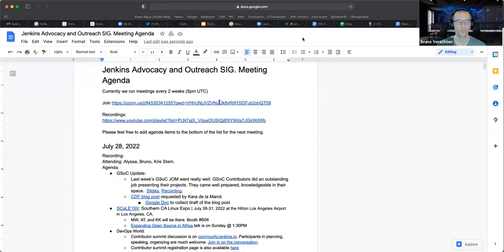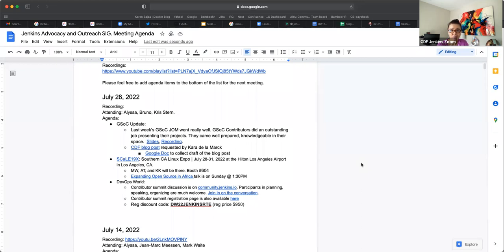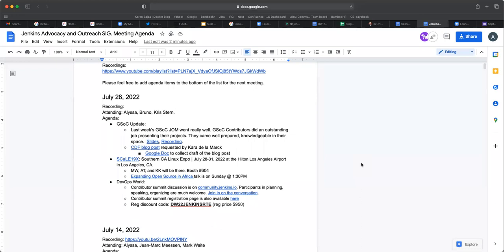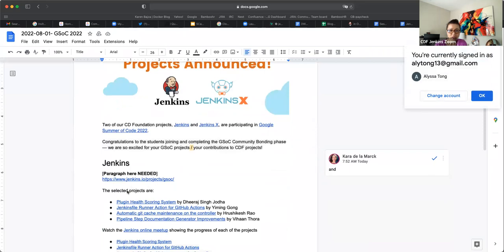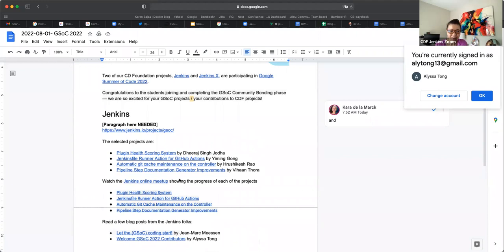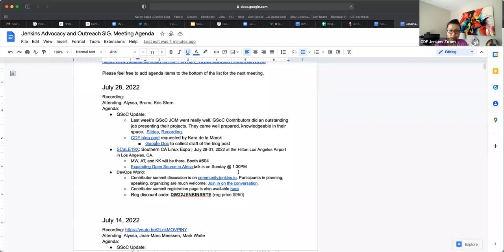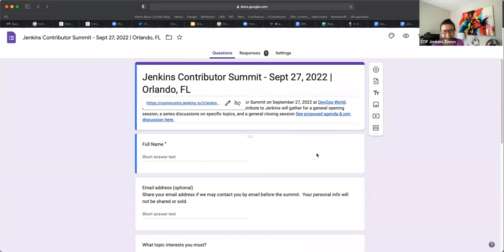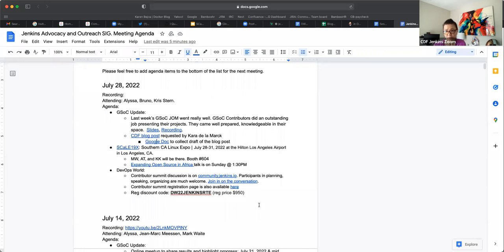Advocacy & Outreach SIG - July 28, 2022